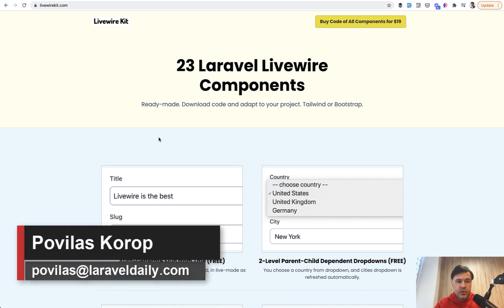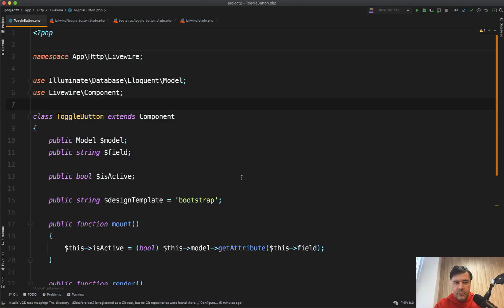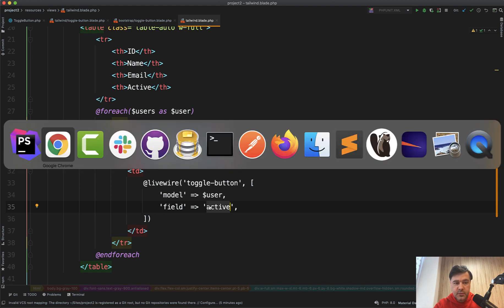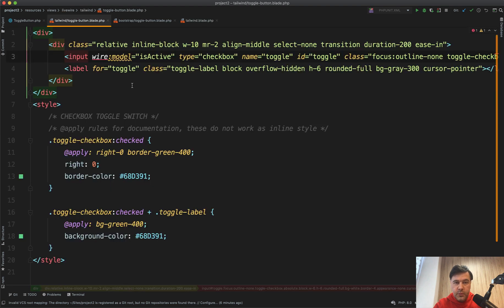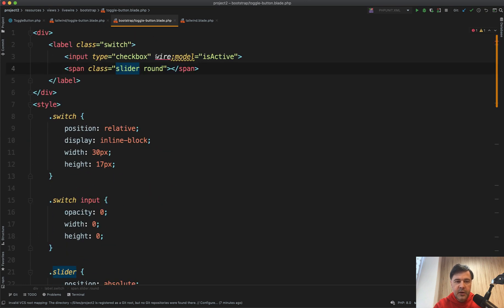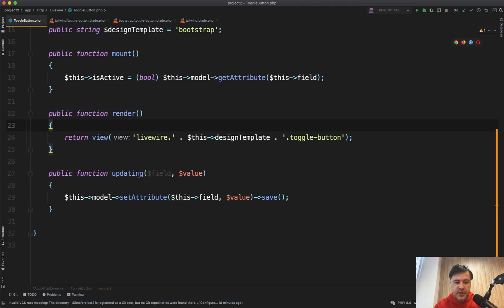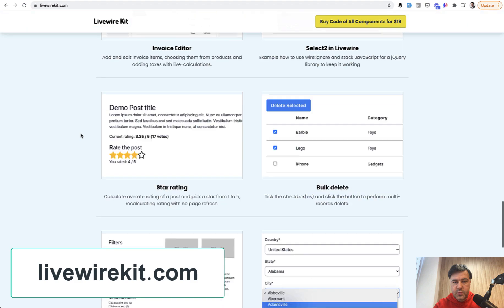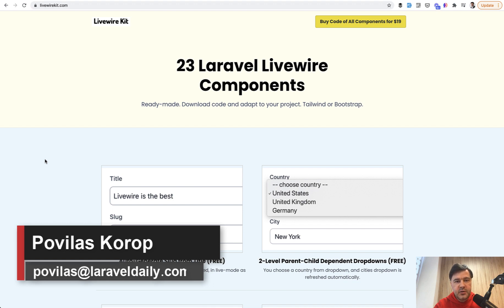Livewire: Toggle Switch for Model Field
New Livewire component on my Livewire Kit: have a hidden checkbox with a visual switch element, which saves data into DB on change event.